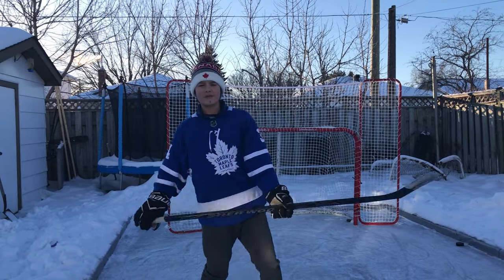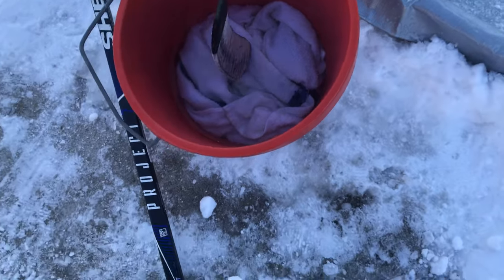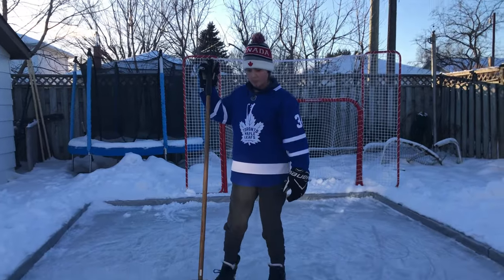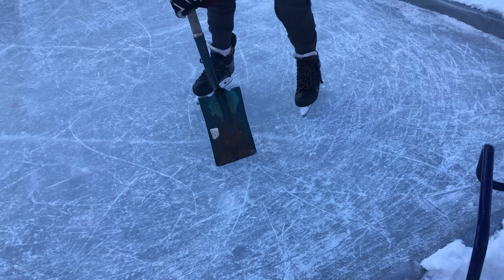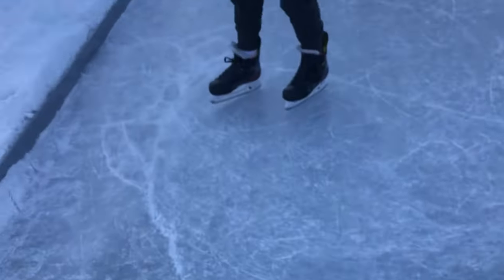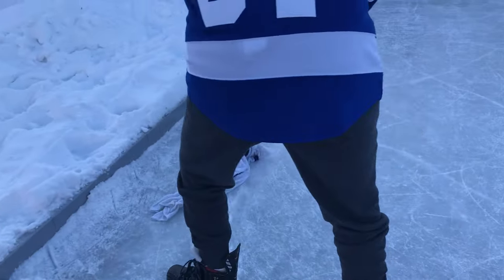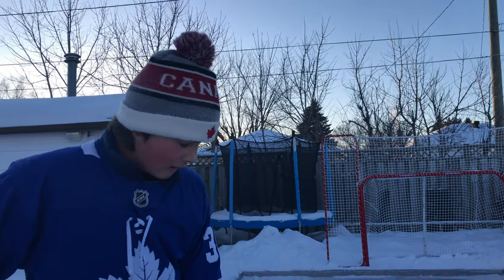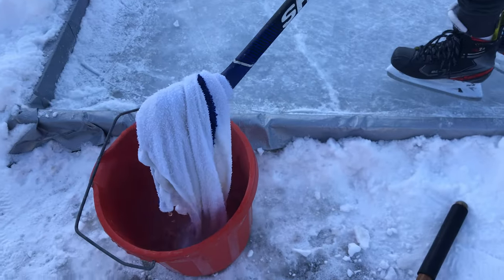How To Make Your Rink Smooth like Glass *Insane